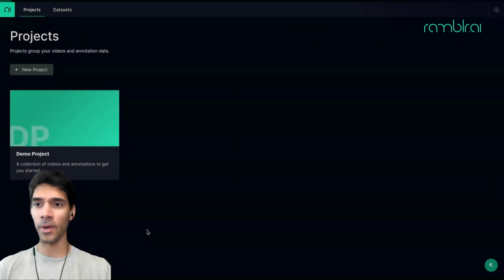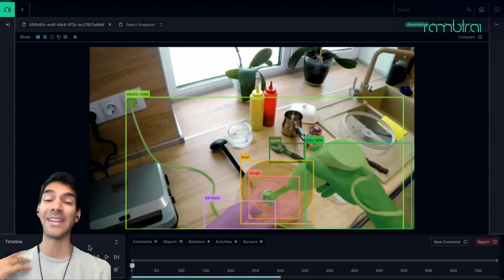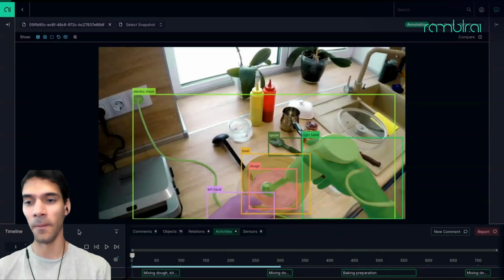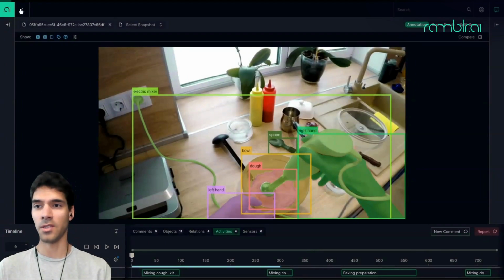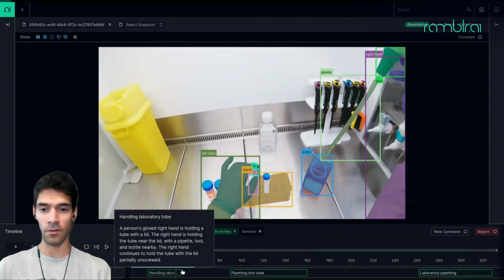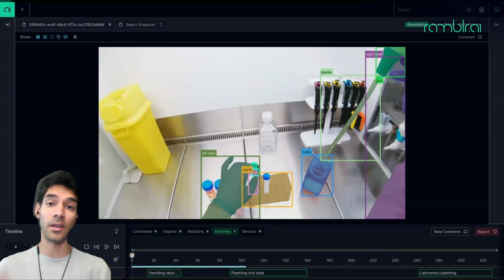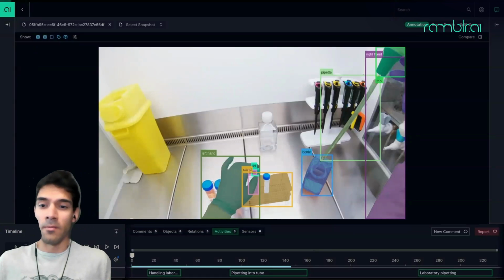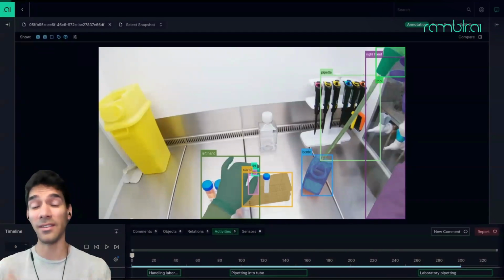Ramblr Features: Getting Started with Activities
Ramblr - The Egocentric Data Company - we enable Egocentric AI to understand daily-life activities from a first-person view.

We are always updating our platform and releasing new features. This video goes through getting started with activities.